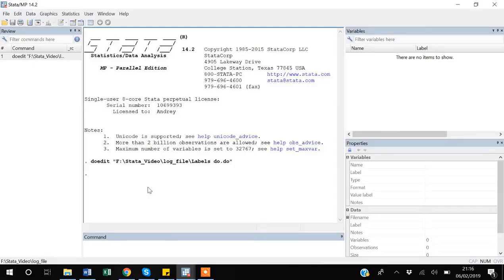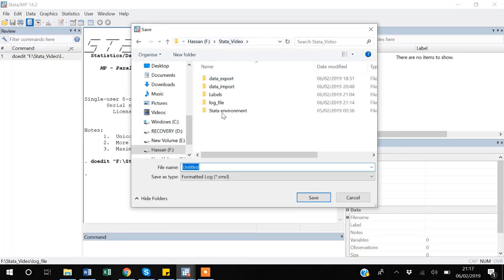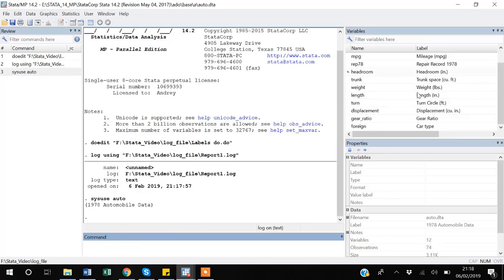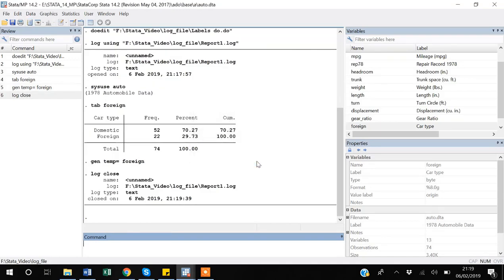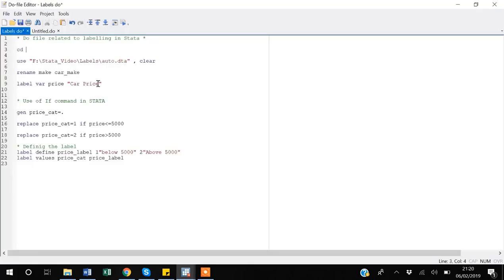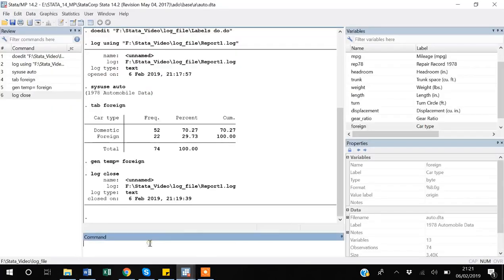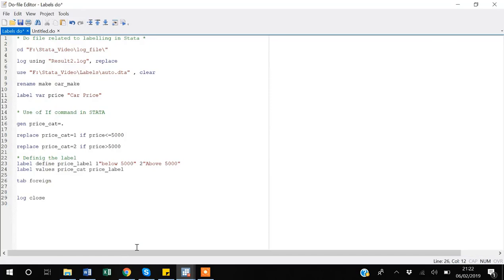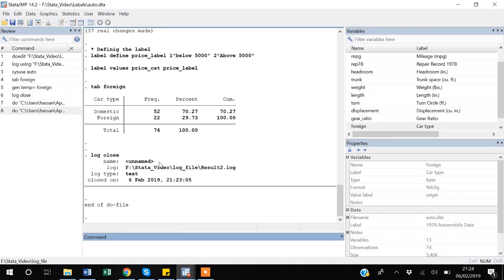Creating Log Files with Stata | Stata Fundamentals